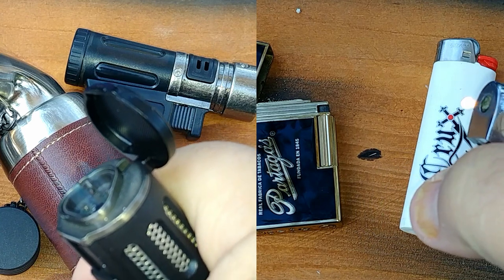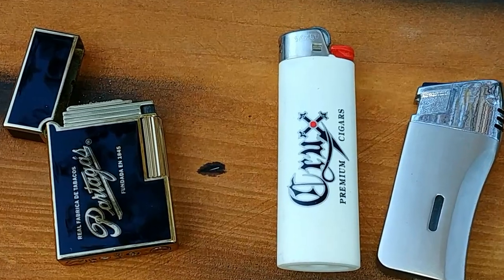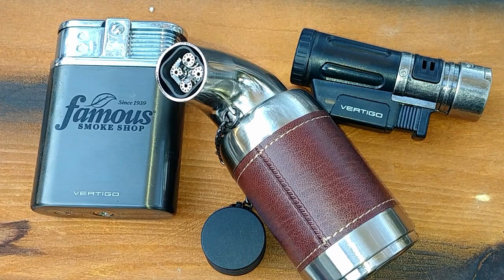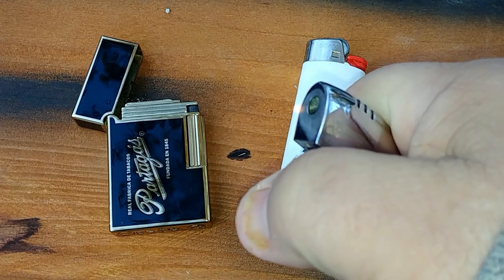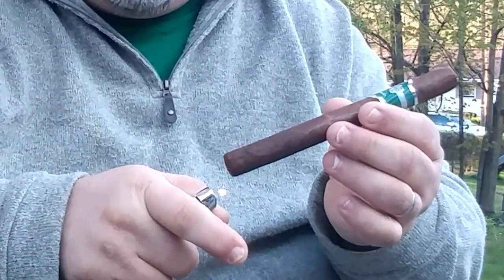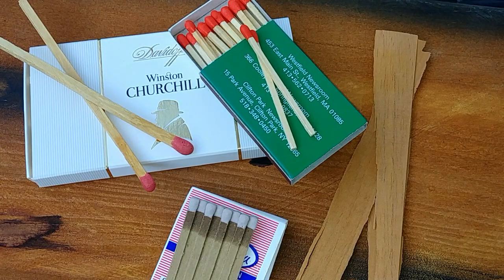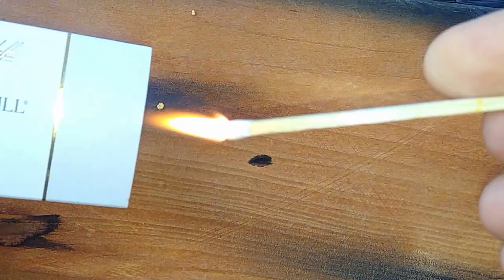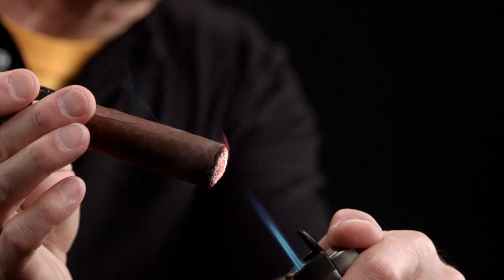What’s better for lighting cigars, a soft flame or a torch lighter? - Cigar 101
So asks Frank...and while you know which one's best for you, it's a great reminder that a good smoke starts with how you light your cigar - and how well you light your cigar. Really, your choice of flame helps set the tone for your entire smoking experience. But with choices ranging from torches to Zippos to Bics, plus matches and cedar spills, which is best? Watch as John talks a little about each flame, gives tips on toasting cigars, and answers Frank’s question.